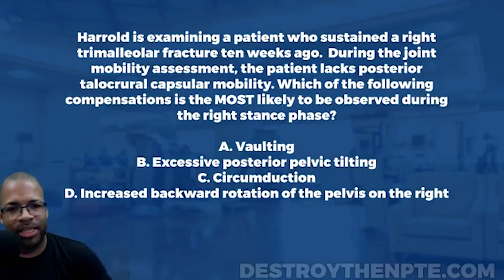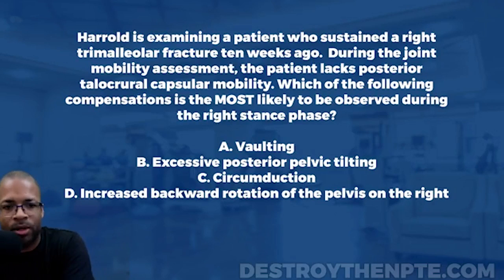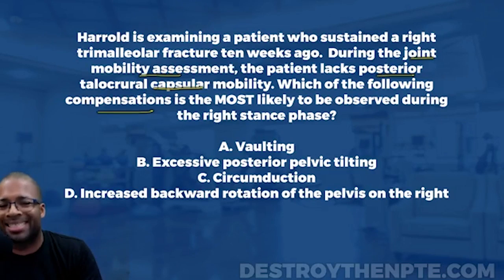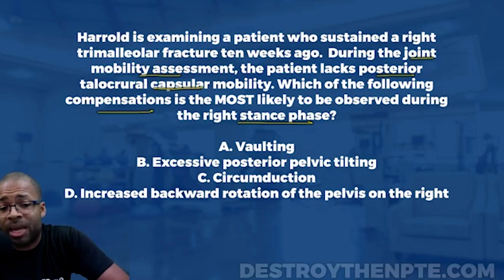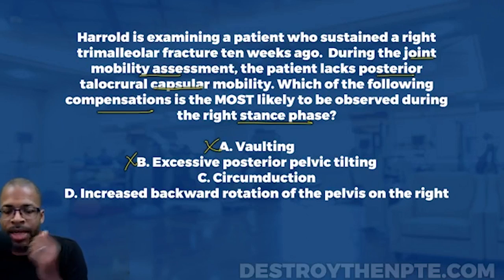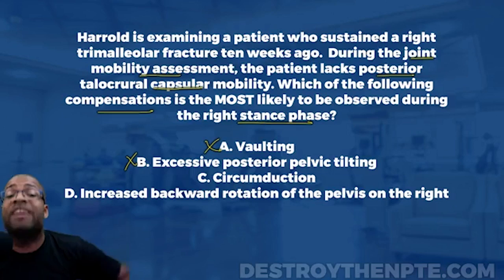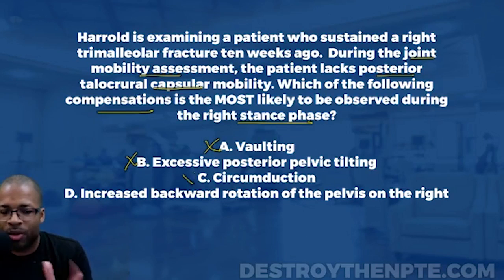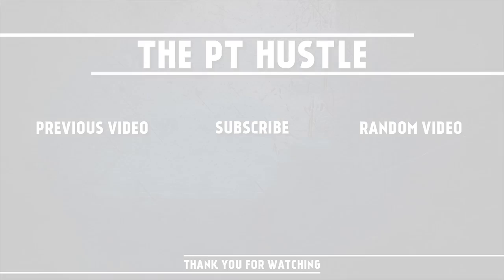NPTE Practice Questions: Gait Dysfunction Part 2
In this video, we will continue our discussion on gait dysfunction by providing a practice question to help you better understand the concept. This is a fantastic scenario to test your knowledge on Gait!

How well do you know your gait compensations/deviations? Let's test your knowledge in this excellent episode about Gait Dysfunction.

NPTE Practice Question:
Harrold is examining a patient who sustained a right trimalleolar fracture ten weeks ago. During the joint mobility assessment, the patient lacks posterior talocrural capsular mobility. Which of the following compensations is the MOST likely to be observed during the right stance phase?

Answer Choices:
A. Vaulting
B. Excessive posterior pelvic tilting
C. Circumduction
D. Increased backward rotation of the pelvis on the right